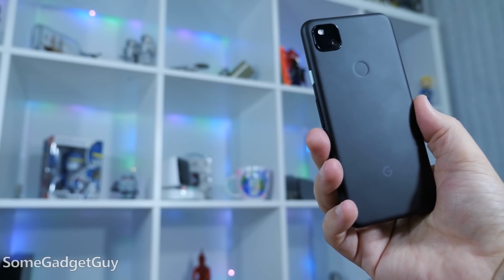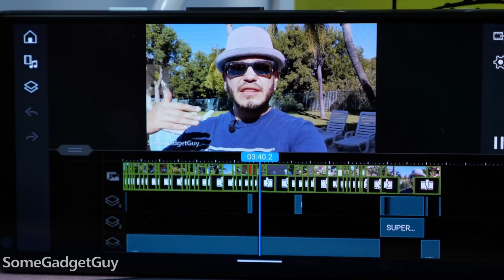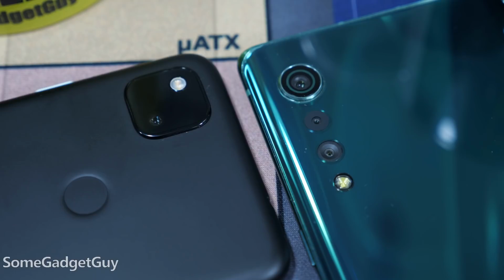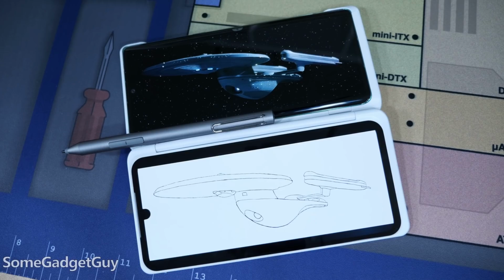Pixel 4a vs LG Velvet: How much more phone do you get?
One of the most requested comparisons I've gotten! Pixel 4a has a lot of people excited about a punchy low price phone, and whether this lil Pixel can outperform more expensive phones. There's an obvious comparison to be made with phones like the Velvet. The two phones have similar performing processors, but one costs a LOT more than the other. Let's see why...